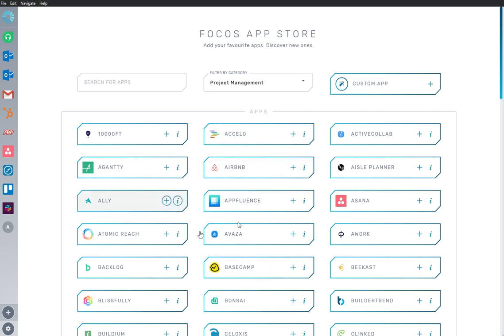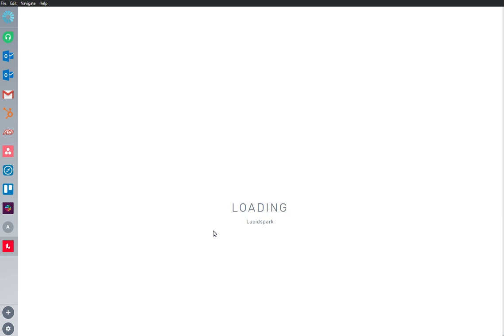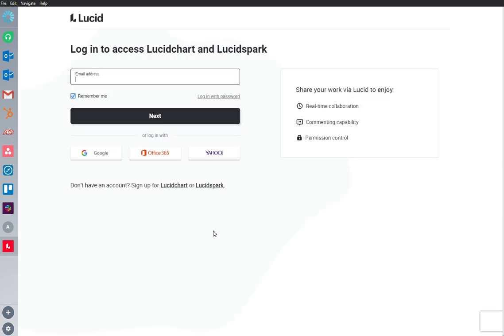Lucidspark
If you use Lucidspark app  and want to work distraction-free whilst making it easier to use the app, then Focos is for you!